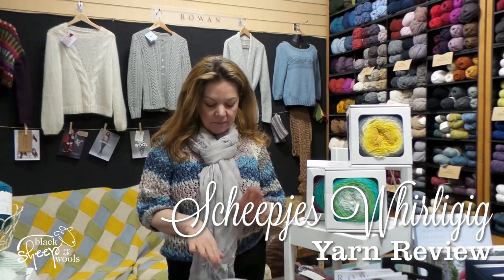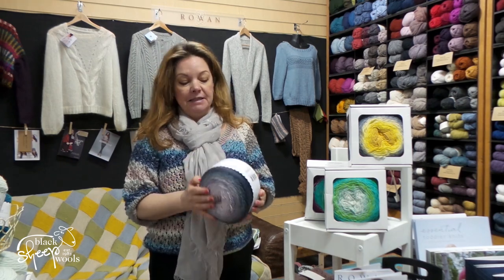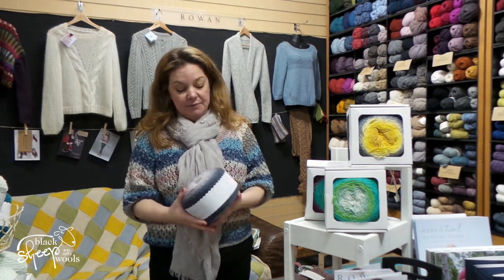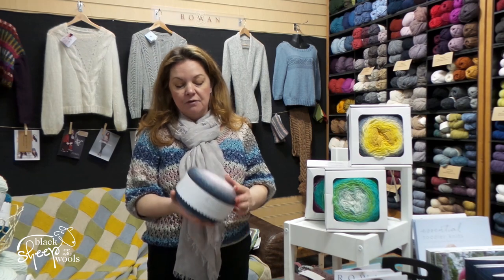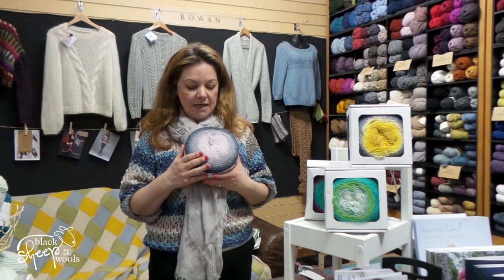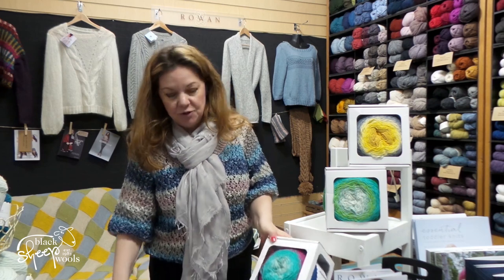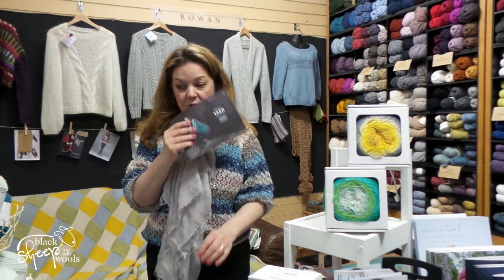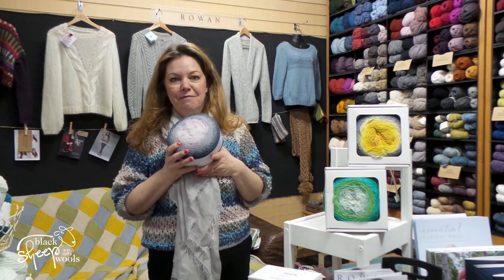Sara's Yarn Review - Scheepjes Whirligig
Sara looks at the latest yarn from Scheepjes - Whirligig. A luxurious blend of wool and alpaca. It is soooo soft.